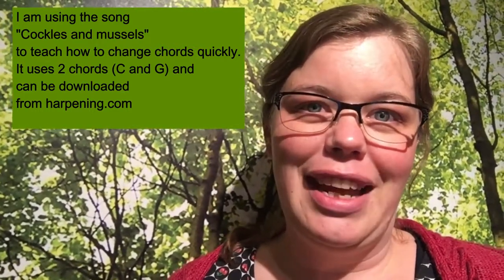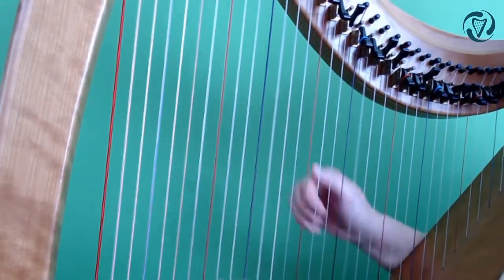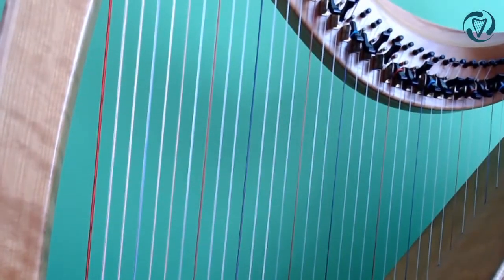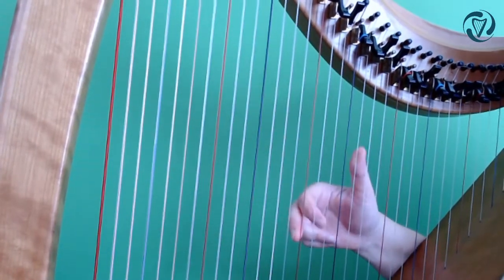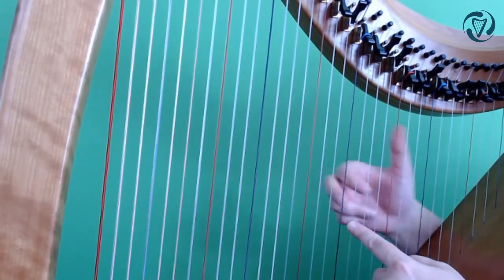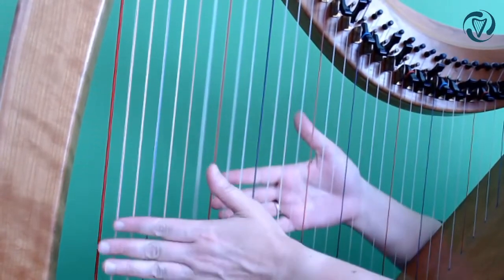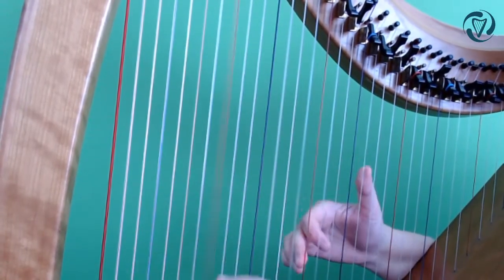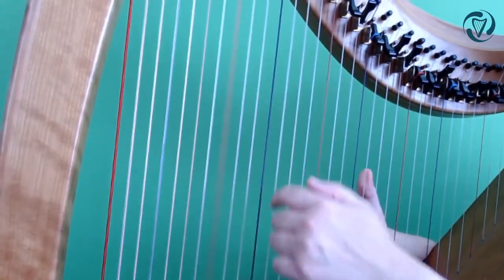Harpening: Session playing 1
In this video we'll work on changing chords quickly. We start this by practising accompaniment pattern that you can then use to accompany the song "Cockles and Mussels" that is played at the end.
English:

0:00 intro
0:53 pattern 1
1:32 pattern 2
2:43 pattern 3
3:52 pattern 4
4:43 pattern 5
6:03 pattern 6 how to find it
8:54 pattern 6 play along
9:42 pattern 7
10:51 pattern 8
11:58 Cockles and Mussels play along
13:40 outtro